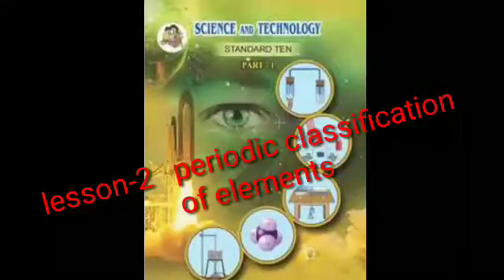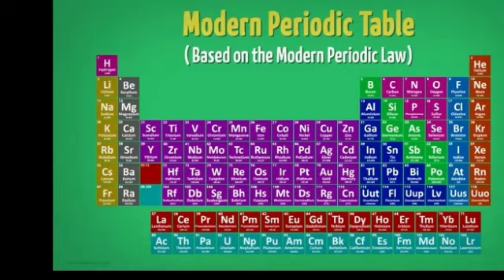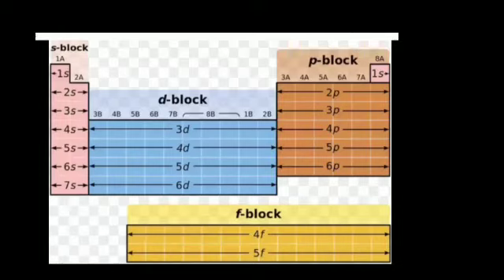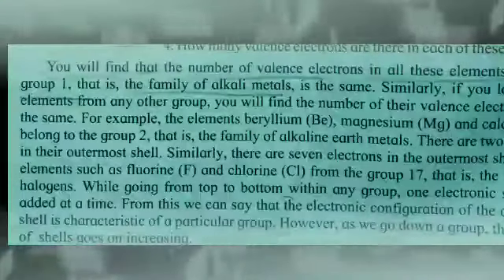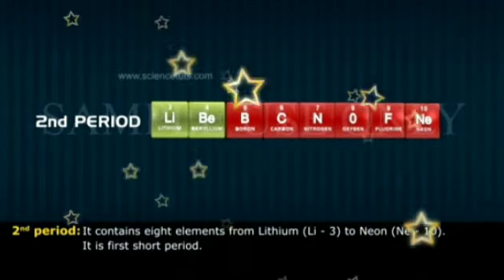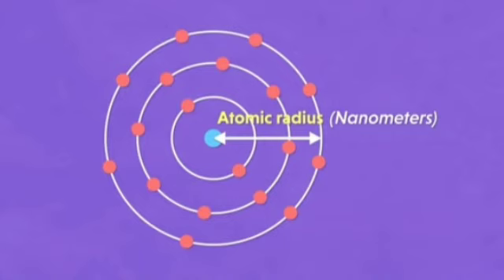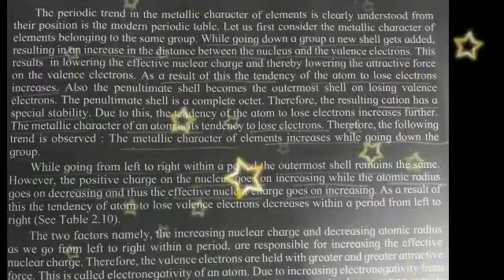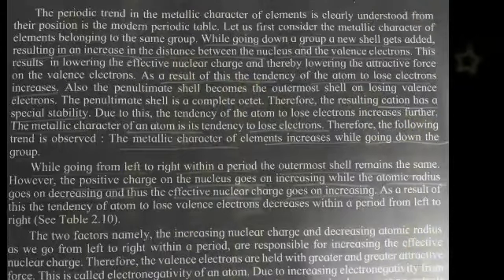Std-10 les-2 periodic classification of elements